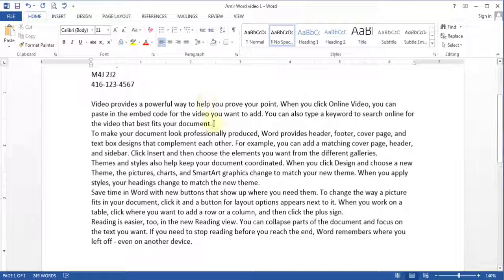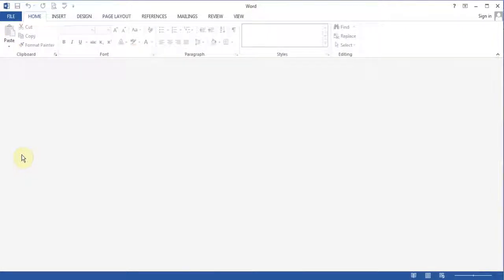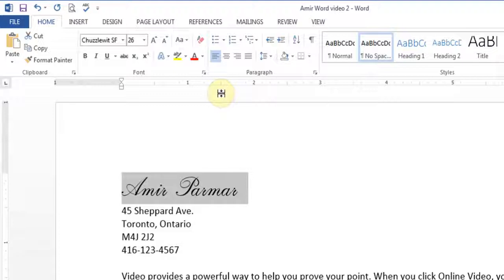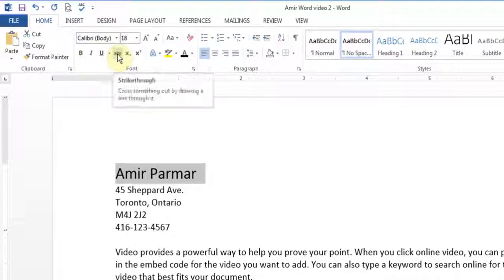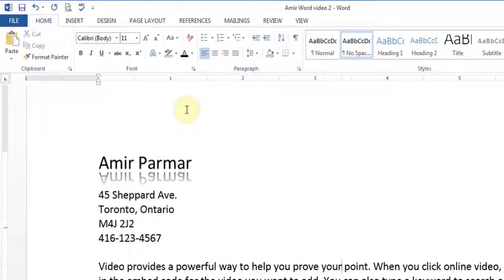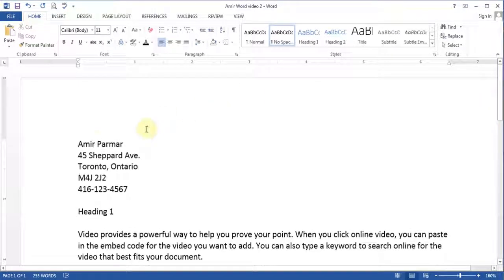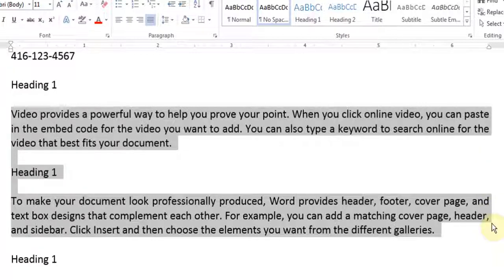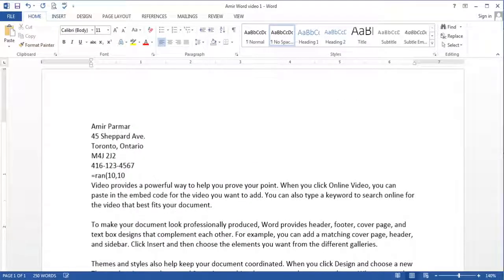Microsoct Word 2017/2017 pt 2 (Formatting, Format Painter, Alignment)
In this video understand how-to open/close file and learn difference between Save As. Use the feature in Word to change Font Type, Size, Colour; make Text Bold, Italic, Underline. Add highlight.

In this video understand how-to open/close file and learn difference between Save As. Use the feature in Word to change Font Type, Size, Colour; make Text . Ms-Word use of format painter Learn.

 This tutorial will show you how to use format painter to copy text and formatting attributes to other sections of your Word document.